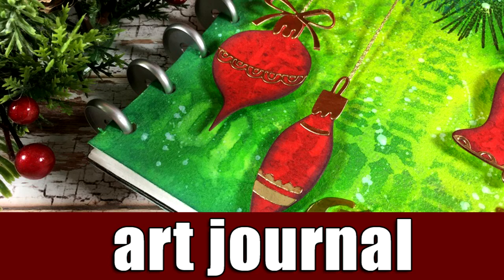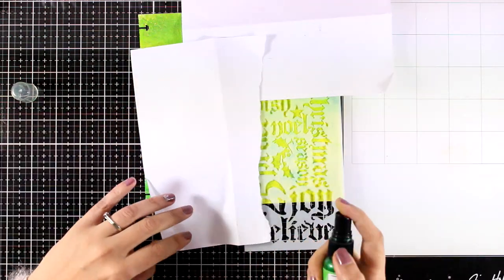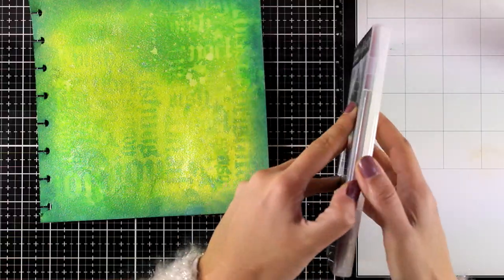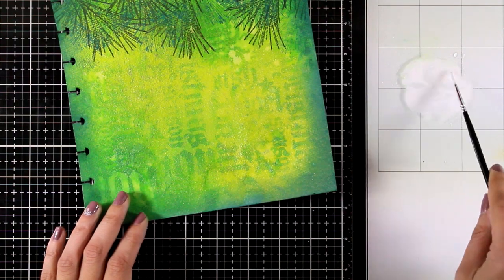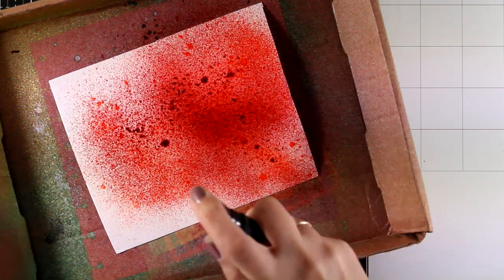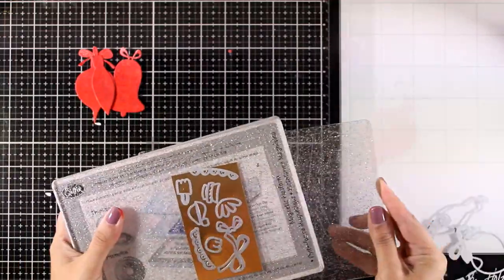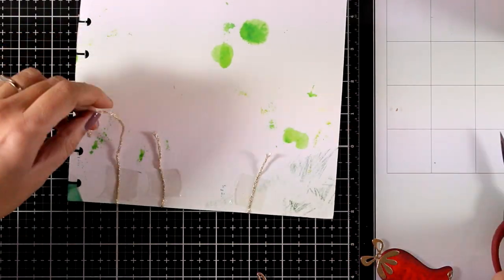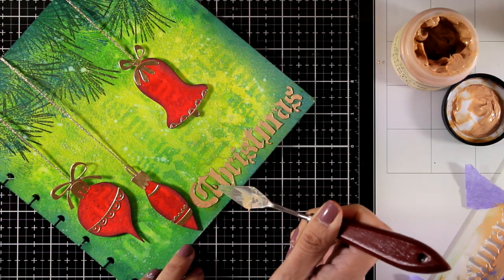art journal | merry christmas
Christmas themed art journal. A step by step video using mixed media techniques.

• Ranger Ink - Tim Holtz - Distress Oxides Ink Pads - Pine Needles